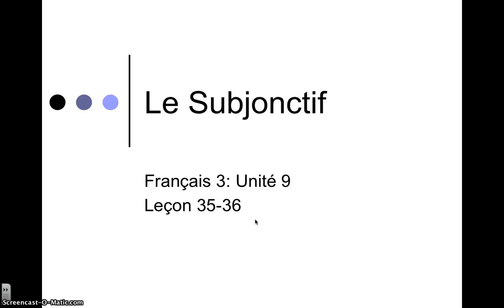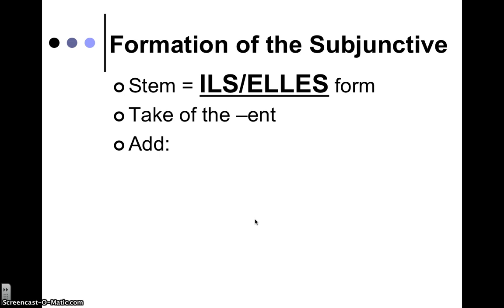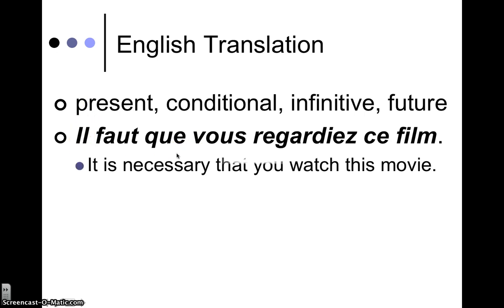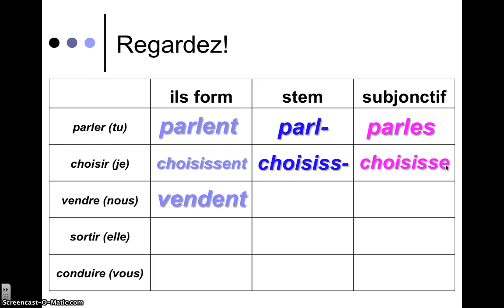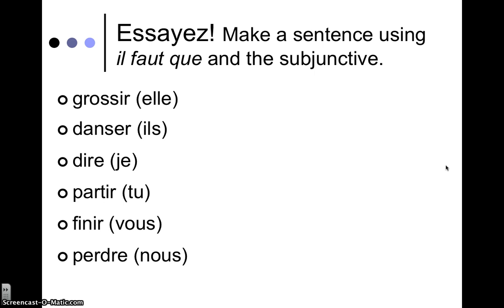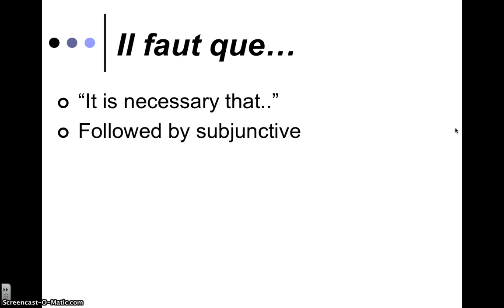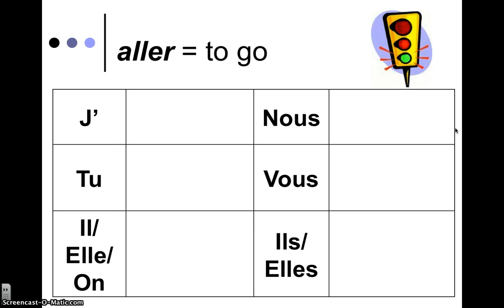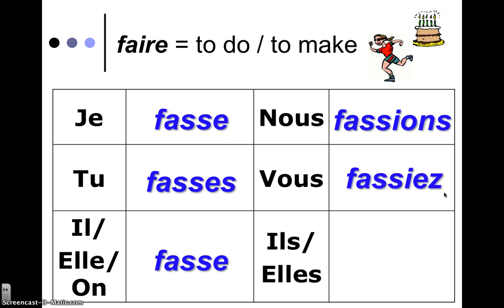Introduction to Subjunctive in French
Regular verbs, irregular verbs - être, avoir, aller, faire